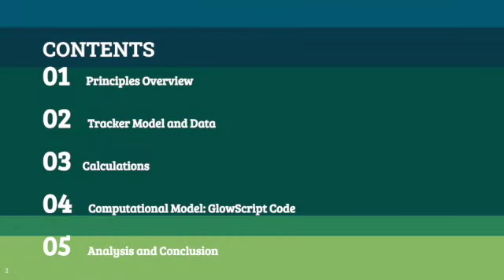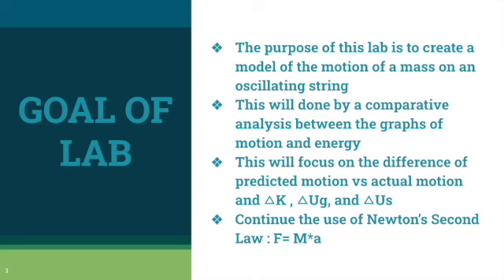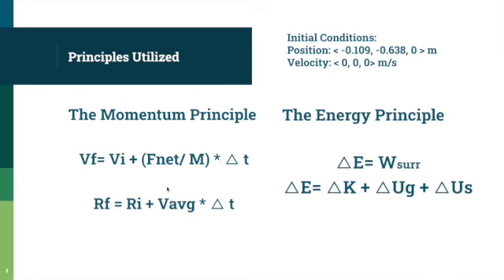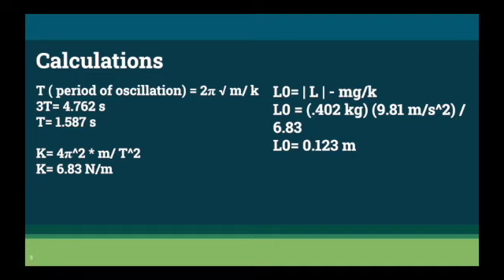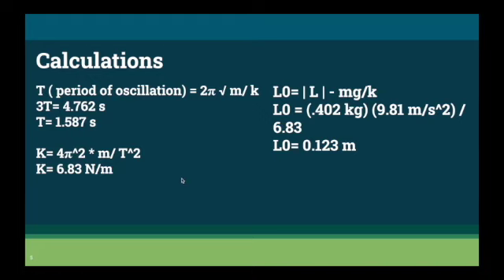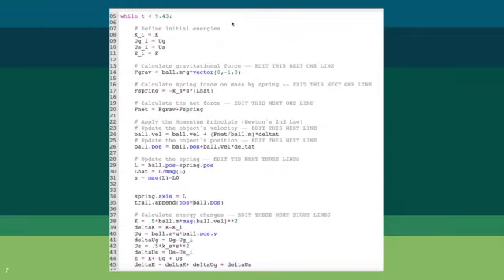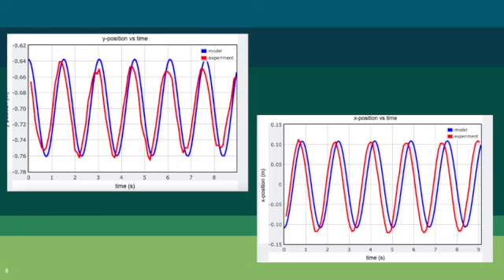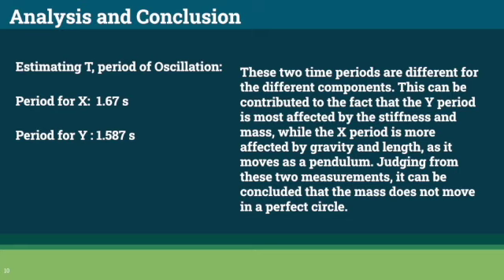Physics 2211 Lab 4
Georgia Tech Physics 2211 Lab 4 : Oscillations